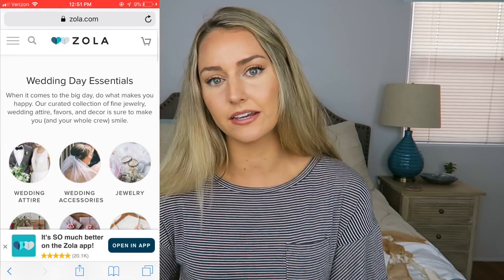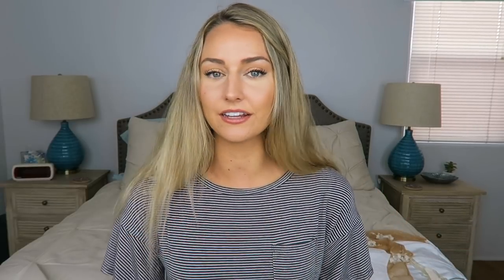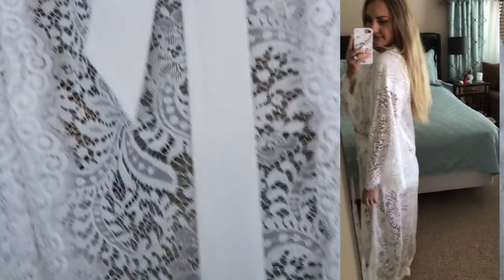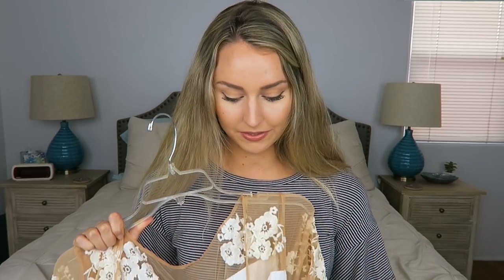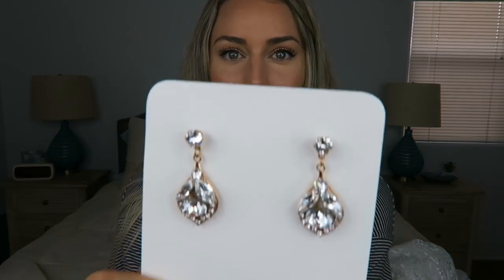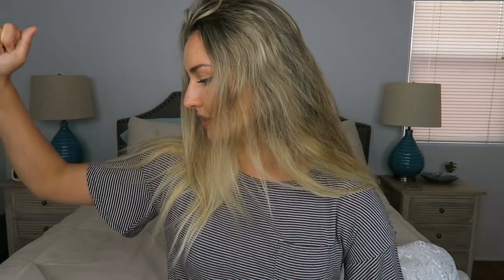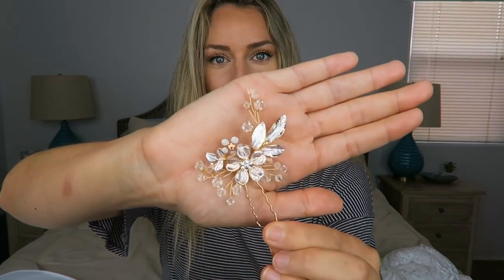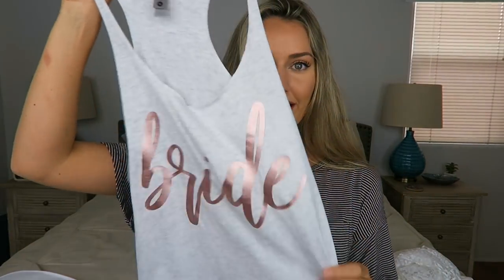WEDDING DAY ACCESSORIES! | Lauren Lebouef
Checkout Zola for an easy wedding website!